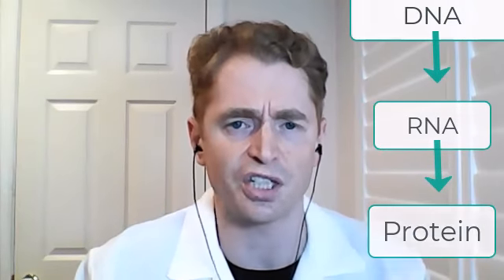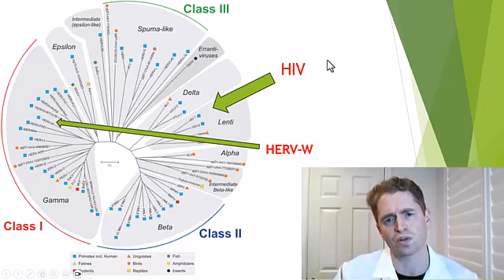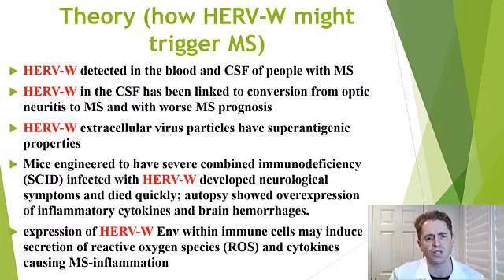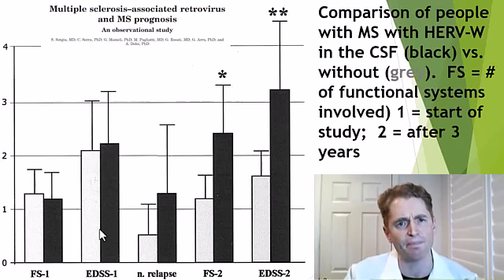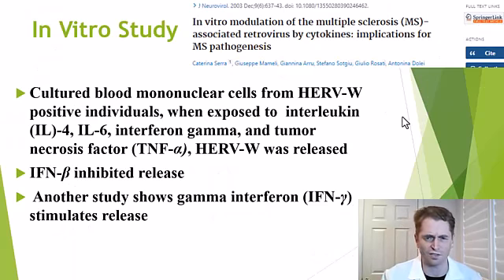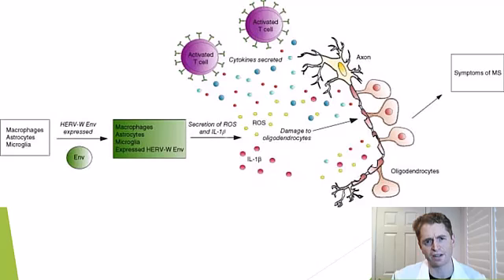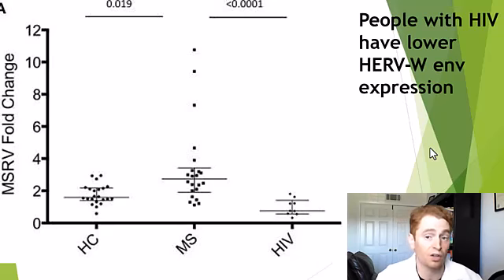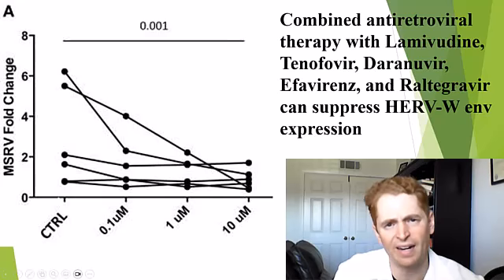Does HERV-W Cause Multiple Sclerosis? (Human Endogenous Retroviruses Explained by Neurologist)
Human endogenous retroviruses (HERVs) are ancient retroviruses which have incorporated into the human genome.  There is a surprising link between one HERV (HERV-W) and MS, and some experts have hypothesized that antiretrovirals could treat MS.  But what is the evidence?  This study explains HERVs, the link to MS, and antiretroviral trials.

Selected Sources:

The Envelope Protein of a Human Endogenous Retrovirus-W Family Activates Innate Immunity through CD14/TLR4 and Promotes Th1-Like Responses

An Envelope Glycoprotein of the Human Endogenous Retrovirus HERV-W Is Expressed in the Human Placenta and Fuses Cells Expressing the Type D Mammalian Retrovirus Receptor
HERV-W polymorphism in chromosome X is associated with multiple sclerosis risk and with differential expression of MSRV

A phase II baseline versus treatment study to determine the efficacy of raltegravir (Isentress) in preventing progression of relapsing remitting multiple sclerosis as determined by gadolinium-enhanced MRI: The INSPIRE study
HIV and lower risk of multiple sclerosis: beginning to unravel a mystery using a record-linked database study
A phase IIa randomised clinical study of GNbAC1, a humanised monoclonal antibody against the envelope protein of multiple sclerosis-associated endogenous retrovirus in multiple sclerosis patients